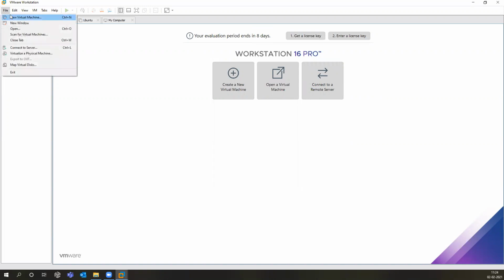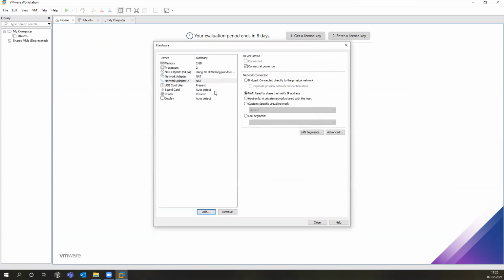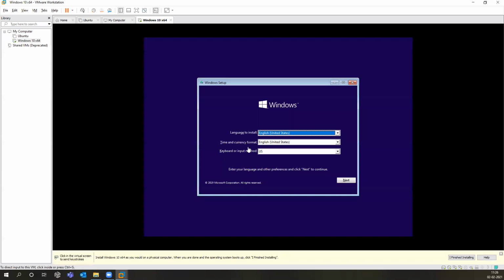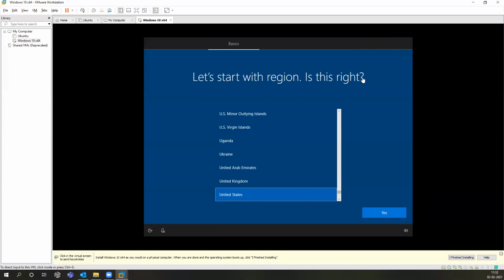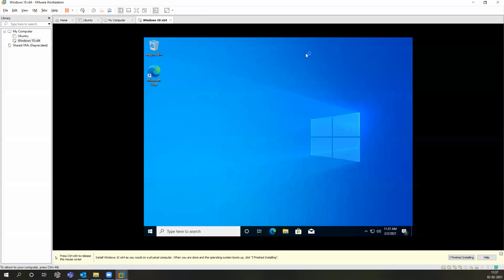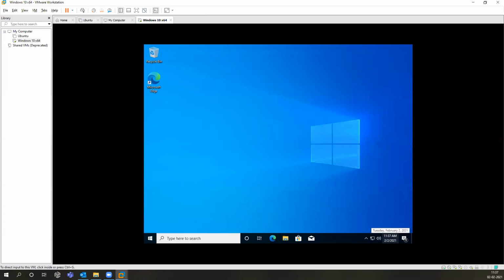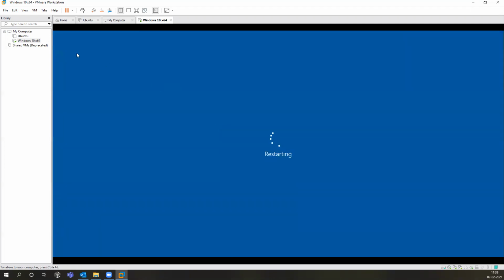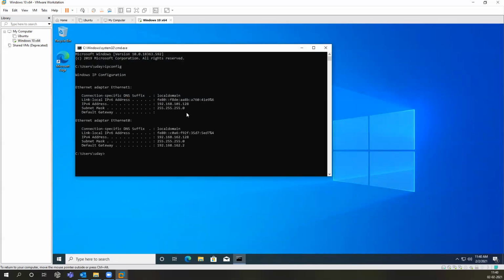install windows 10 on vmware workstation